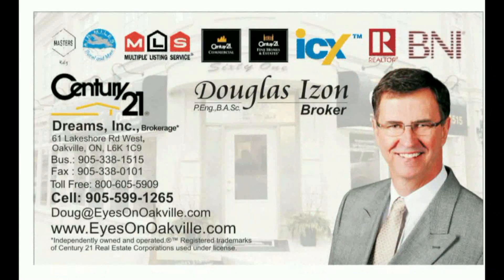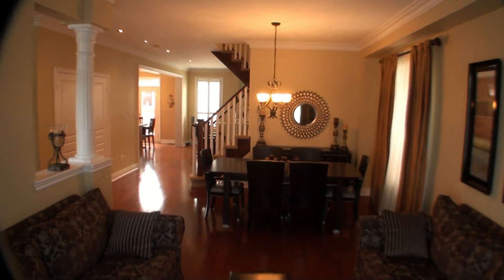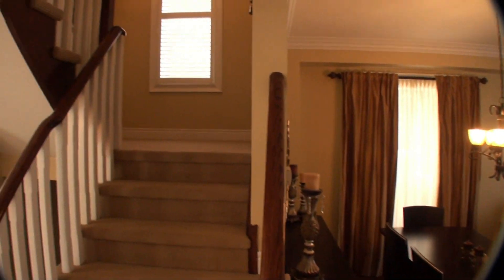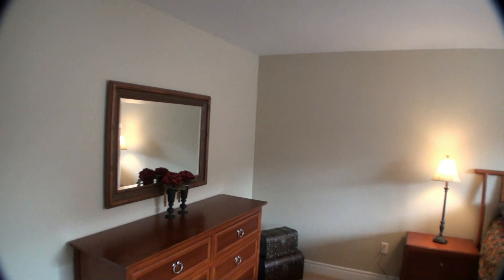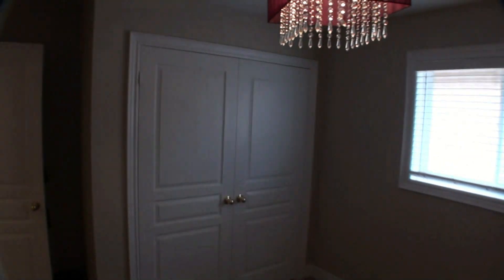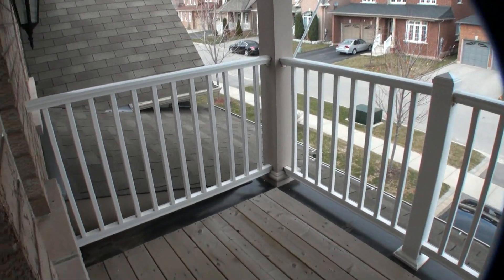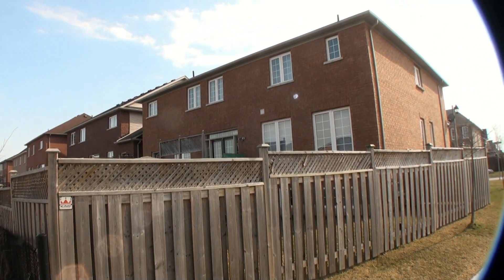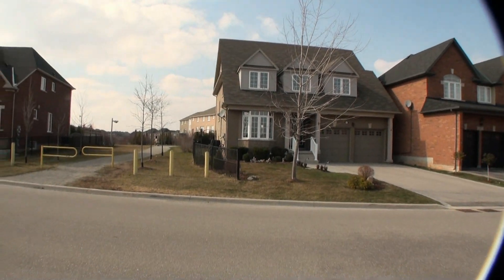Woodmont Cresent Oakville Home For Sale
Woodmont Cr. is a quiet & child friendly loop crescent with 31 homes, most of them on 55 ft lots. It is located in Westmount Neighbourhood in Upper Glen Abbey in North West Oakville. This home is surrounded by trails, parks, schools, and nearby to new hospital, shops, and pond. Your new home is a gorgeous 4 bed executive upgraded home. Features : 9 ft ceilings on main floor, smooth ceilings throughout, gleaming hardwood floors on mainfloor, cornice mouldings, granite klitchen counters, stone backsplash, plywood subfloors, stainless steel appliances, new light fixtures throughout, 19 potlights, shutters, vaulted living room ceiling, 2nd floor walkout to large balcony, landscaped front and back yard, luxury ensuite, maple kitchen cabinets with extended uppers,unique laudry/mud room with separate entrance to backyard and garage. Great flow and efficient use of space in this home. Video & Pics show value. Hurry.